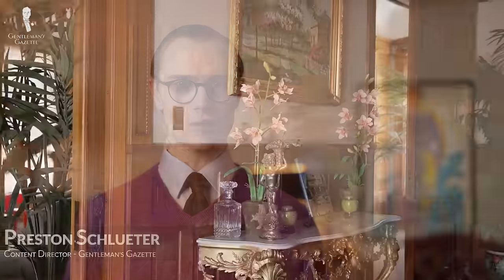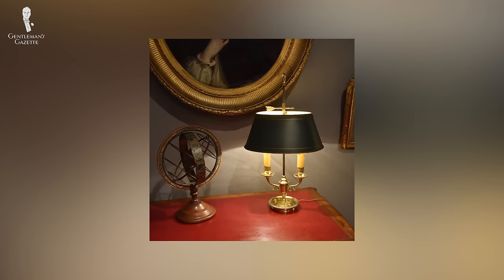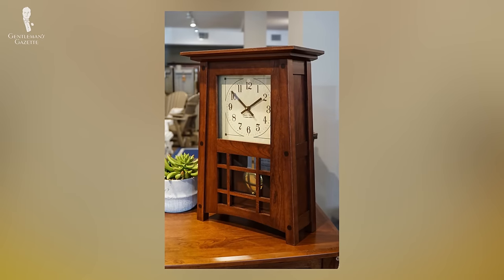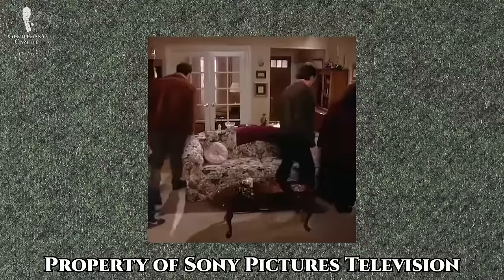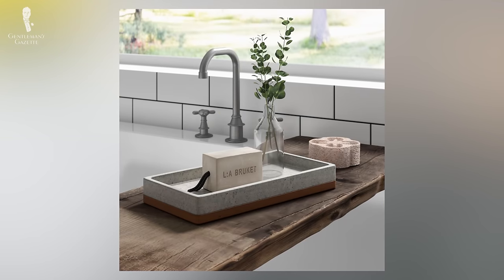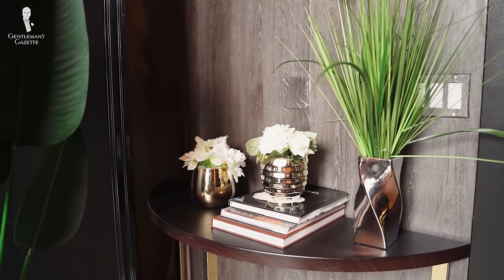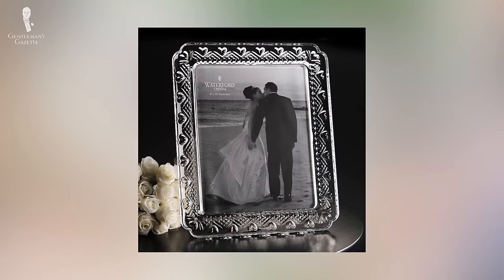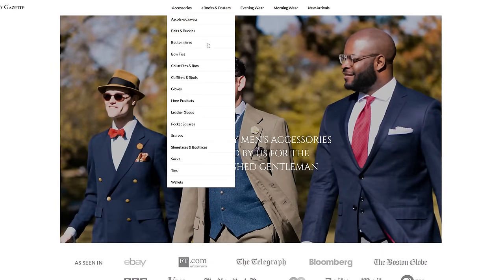Tabletop Interior Design for Gentlemen (Classic Home Decor)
Ideas for how to decorate your tabletops to create a classic, stylish space

VIDEO CREDITS:
→ Script: E.J. Daniels, Jack Collins & Preston Schlueter
→ Camera: Chris Dummer
→ Editing: Lukas Mooney
→ Pixar Animation Studious
→ Sony Pictures Television
→ Warner Bros. Entertainment Inc.
→ NBC

00:00 Tabletop Decor Introduction

02:01 Functional Objects: 1. Lamps
03:50 2. Candles & Candle Holders
05:13 3. Clocks
06:24 4. Coffee Table Books
08:11 5. Coasters
09:54 6. Full-Size Trays
10:55 7. Tid-Bit Trays
12:02 8. Corded Telephones

13:43 Decorative Objects: 1. Vases & Plants
15:17 2. Busts
15:56 3. Picture Frames

16:31  Knick-Knack Lightning Round!

18:50 Outfit Rundown